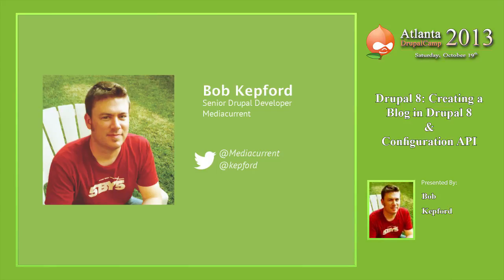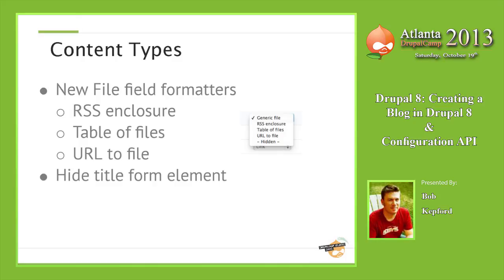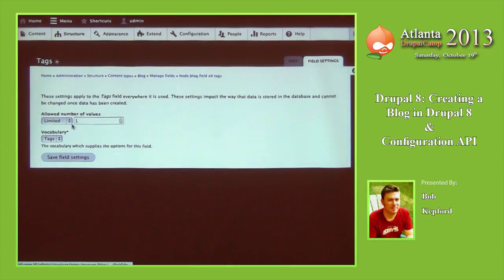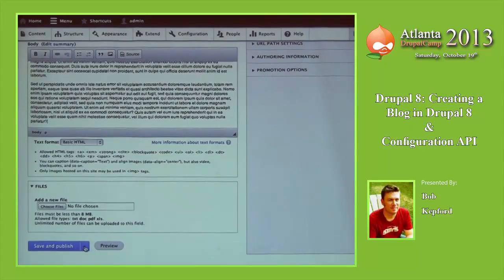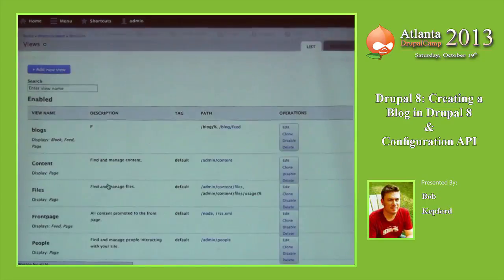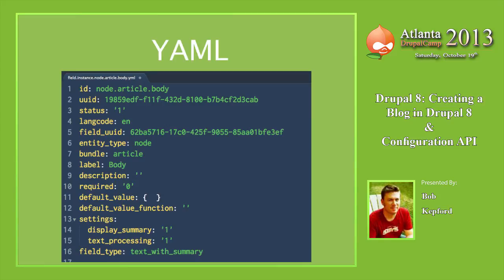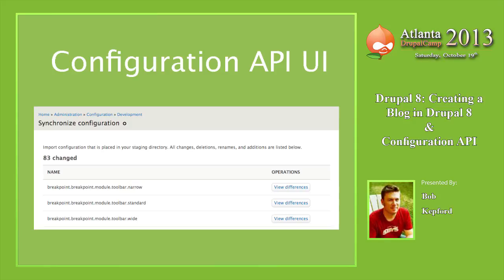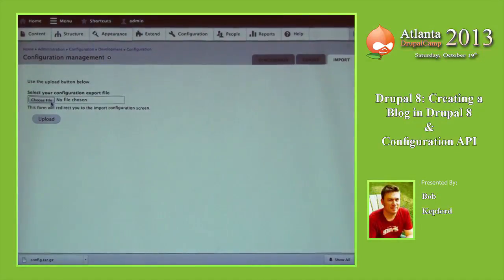DCATL 2013 - Drupal 8 - Creating a Blog in Drupal 8 & Configuration API